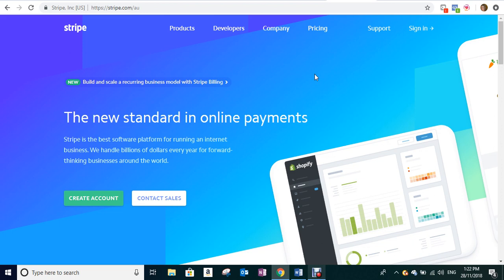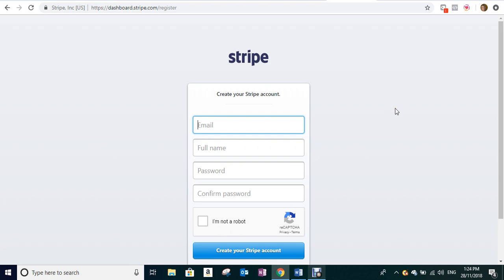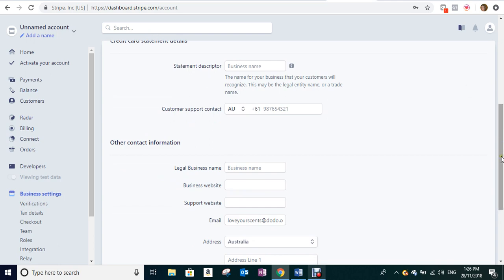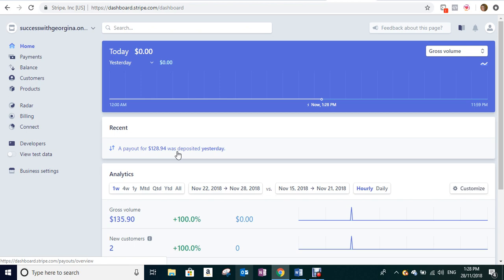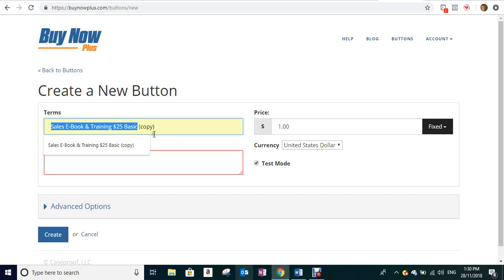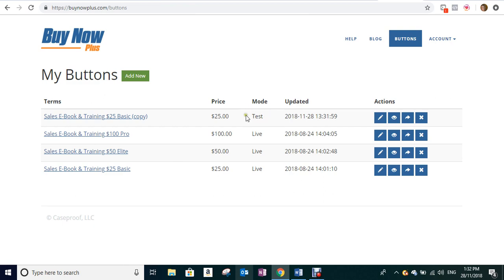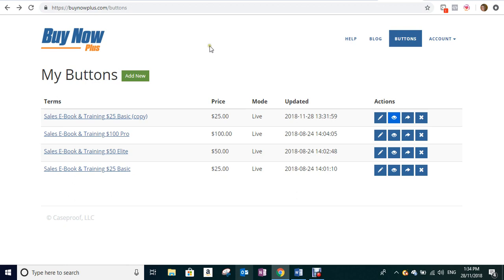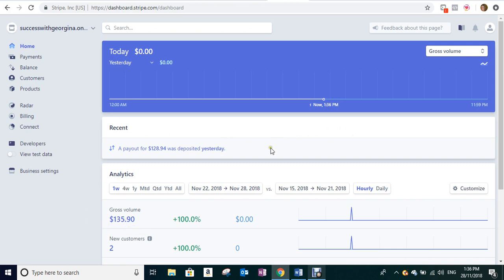How to set up your Stripe Account and Buy Now Buttons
STRIPE is a simple way send and receive payments online

Income Opportunity Available here:
Create the life you want with Email Processing (EPS)
* It's simple to learn
* It's Fun
* It works
* It's an online business.
* It's not a Job... You're the Boss!
* 100% Commission goes to your PayPal account daily!
* 24/7 Support.
* Learn as you Earn!